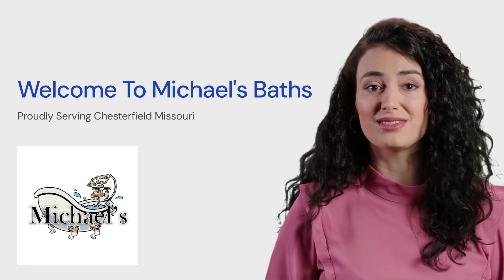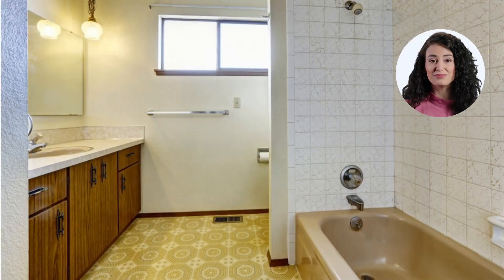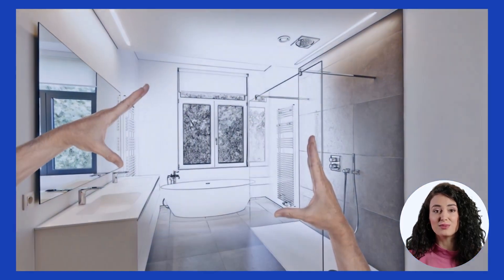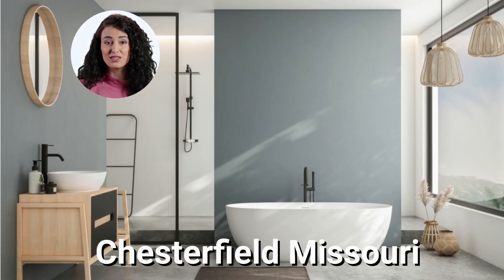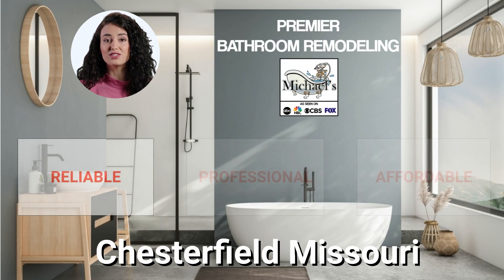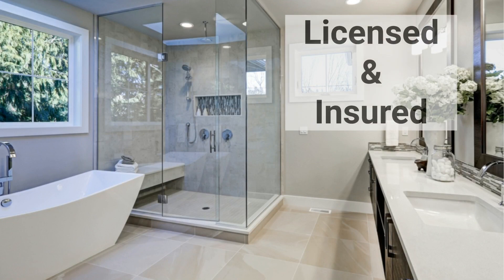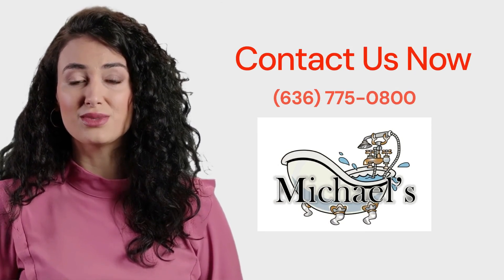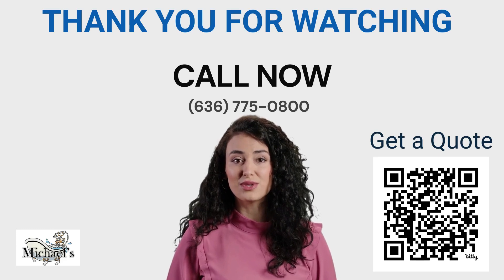Senior Bathroom Installation Chesterfield MO | Chesterfield Senior Bathroom Designs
Welcome to Michaels Baths, your premier destination for top-notch senior bathroom installations in Chesterfield MO!
At Michaels Baths, we understand the transformative power of a well-executed senior bathroom renovation, and we're here to turn your vision into reality.
Our team of experienced professionals provides unparalleled senior bathroom installations in Chesterfield MO. Michaels Baths takes pride in delivering high-quality craftsmanship that exceeds expectations. Whether you're looking to upgrade fixtures, enhance functionality, or create a spa-like retreat, Michaels Baths has the expertise to bring your dream bathroom to life.
Michaels Baths specializes in personalized senior bathroom installations Chesterfield MO, ensuring that every detail is tailored to your unique taste and lifestyle. With a keen eye for design and a commitment to customer satisfaction, Michaels Baths has earned a stellar reputation in the Chesterfield community.
Why choose Michaels Baths for your senior bathroom installations needs in Chesterfield MO? Our team is passionate about creating spaces that blend style and functionality seamlessly. We use only the finest materials and employ innovative techniques to ensure a bathroom that stands the test of time.
Experience the Michaels Baths difference in senior bathroom installations and conversions Chesterfield MO residents trust. From concept to completion, we prioritize open communication and collaboration, ensuring you are involved every step of the way. Discover the joy of a revitalized bathroom that reflects your personality and enhances your daily routine.
When it comes to senior bathroom installations Chesterfield MO, Michaels Baths is your trusted partner.
Michaels Baths also offers Bathroom Remodeling, Bathroom Replacements, Tub to Shower Conversions, Shower to Tub Conversions, ADA Shower Installations and Walk in Shower Installations in Chesterfield MO.